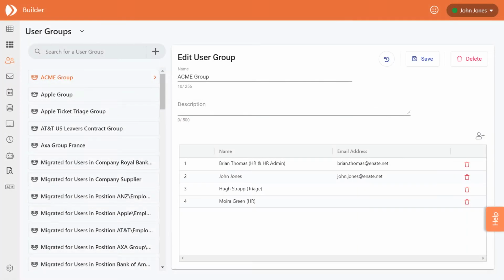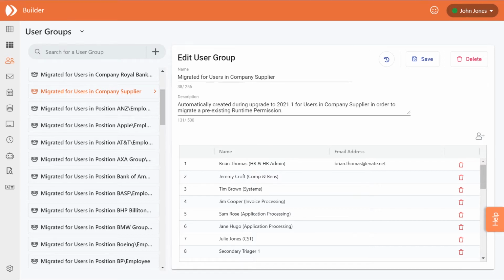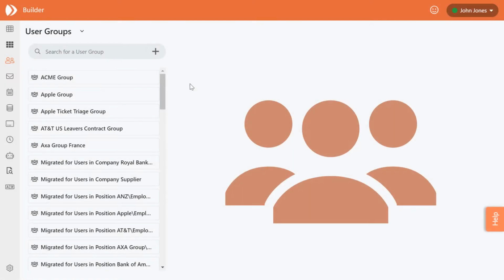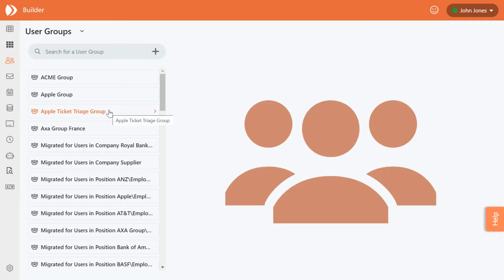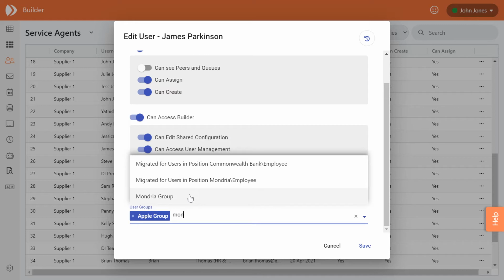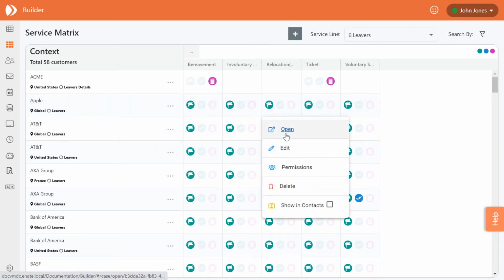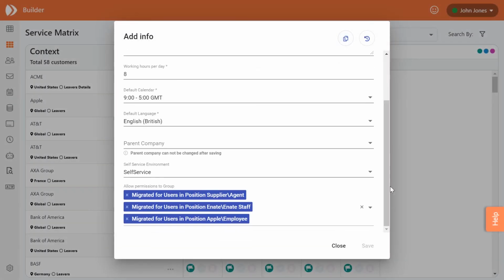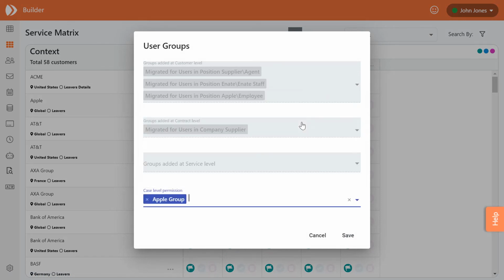User Groups And Permissions in Enate Builder v2021.1